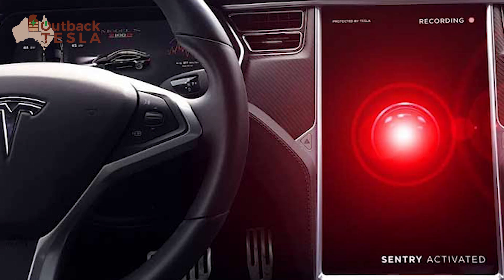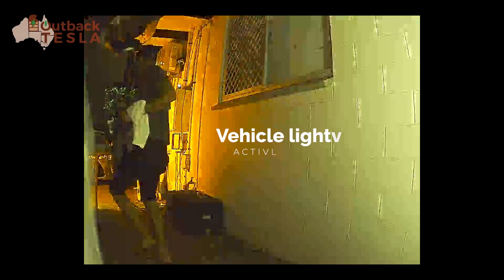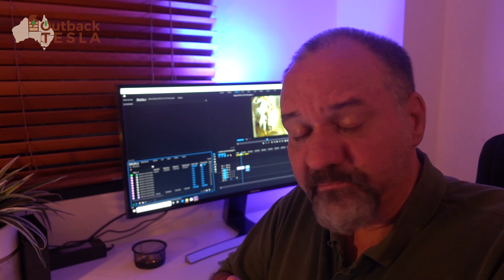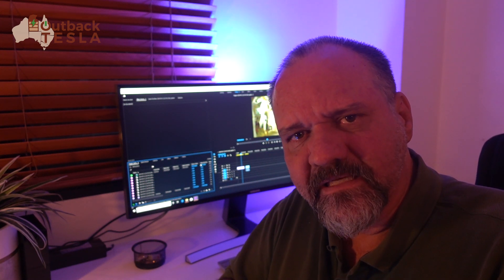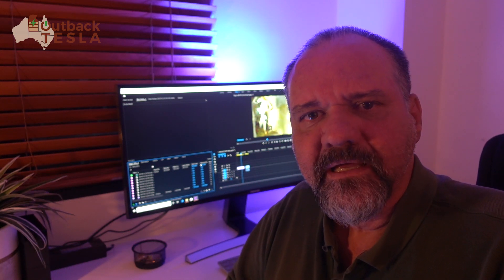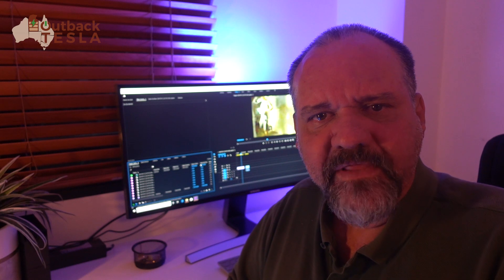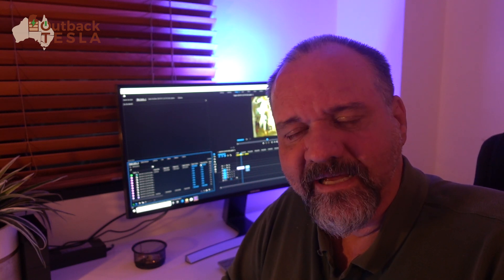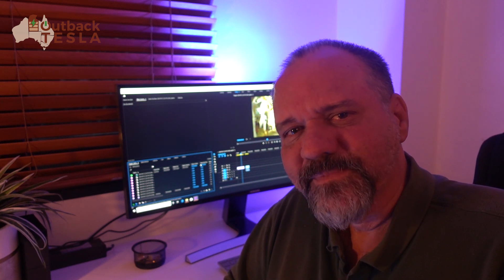Tesla Sentry Mode vs A Real Car Thief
Watch our Tesla Model X with sentry mode activated detect, record and deter a real car thief. Raw footage from sentry mode captured in near total darkness. Police were very impressed!

Apologies for the lighting in the studio shots, key light did not want to work this morning :)